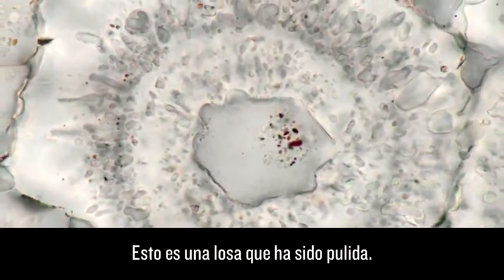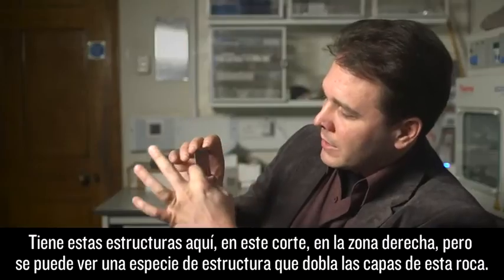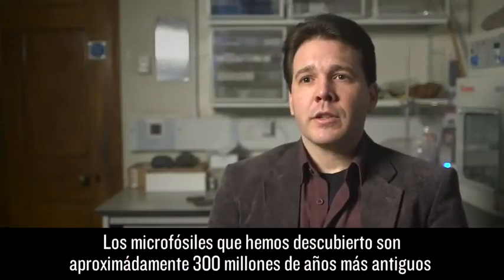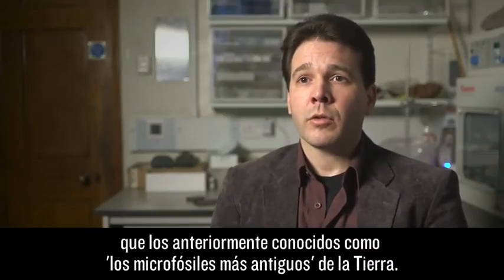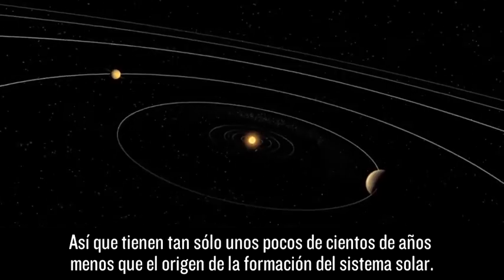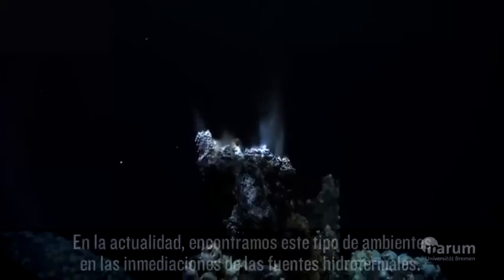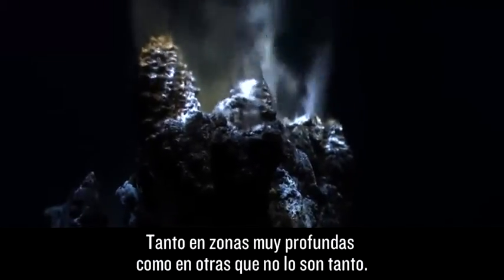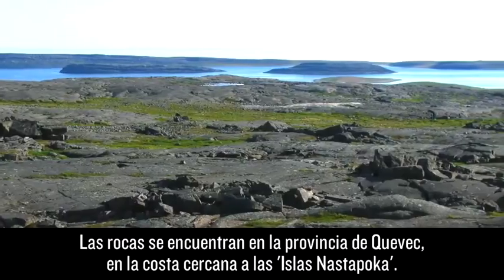Hallan el fósil de la forma de vida más antigua sobre la Tierra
La investigación comenzó en el cinturón rocoso de Nuvvuagittuq, situado en una remota área de la provincia de Quebec (Canadá), ya que allí se encuentran algunas de las rocas conocidas más antiguas del planeta. Los autores del trabajo, publicado en la revistaNature, encontraron, encontraron allí restos fósiles de pequeños filamentos y tubos formados por bacterias que se alimentaban del hierro presente en las fumarolas -chimeneas volcánicas submarinas- presentes en los fondos de los océanos de aquella Tierra primigenia.